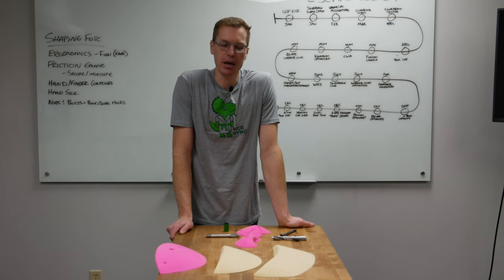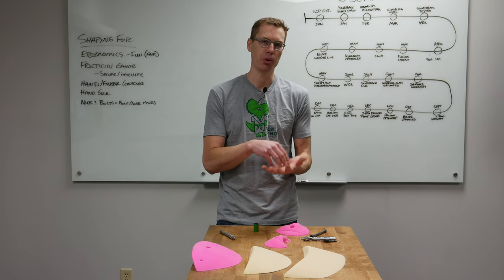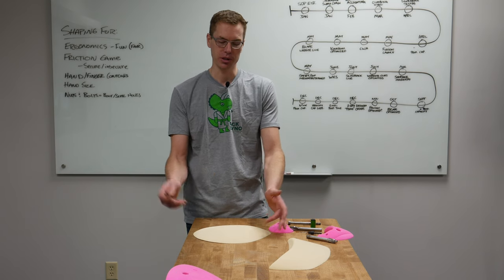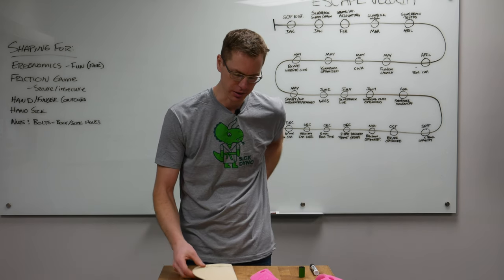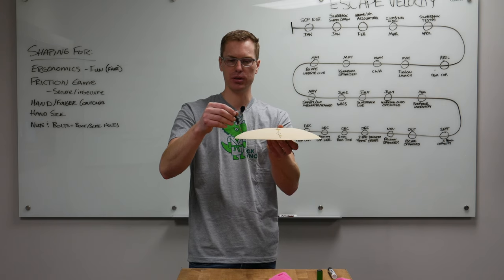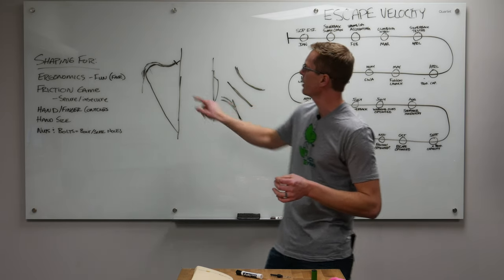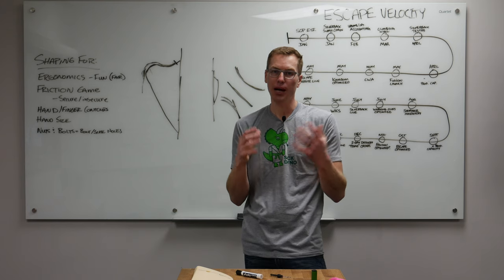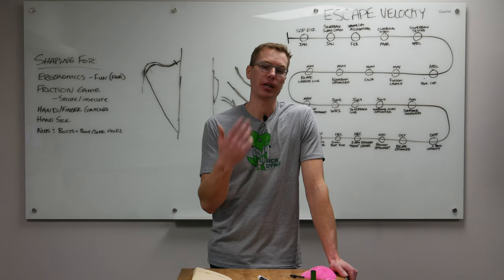Shaping Ergonomic Climbing Holds - Shaping 201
We're back with round two of the Shaping University. In this installment we answer a great user-generated question about how to drill bolt and set screw holes into the foam. A simple process with a ton of nuance.

After talking through the nitty gritty details of bolt placement, Ryan dives into deep dark well of the most important topic facing shapers: Ergonomics.

Some really valuable tidbits to think about in this installment of Shaping 201. In the coming week's we'll be talking more at length about dual texture and how to hollow back a hold.

For all you shaping enthusiasts wanting to get their hands on some foam and shaping tools, we've created a Shaping Starter Kit available